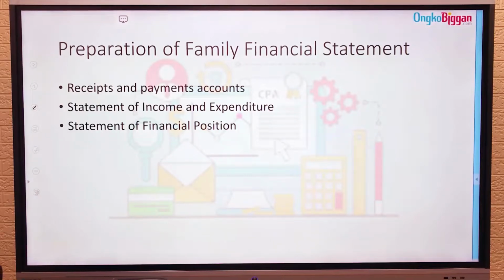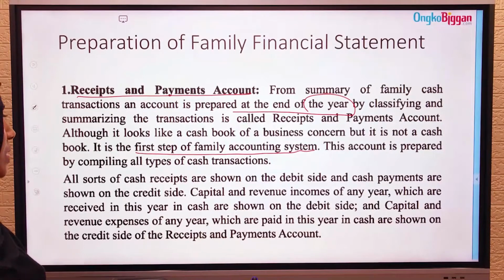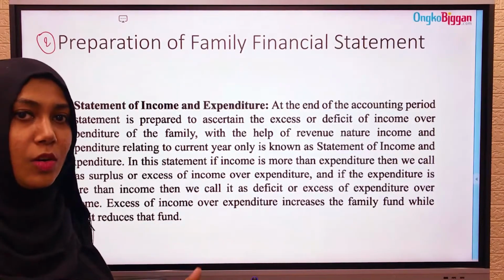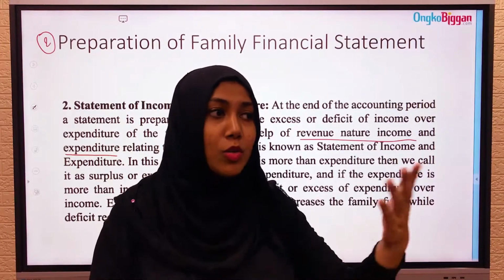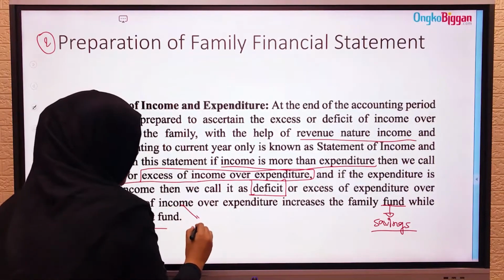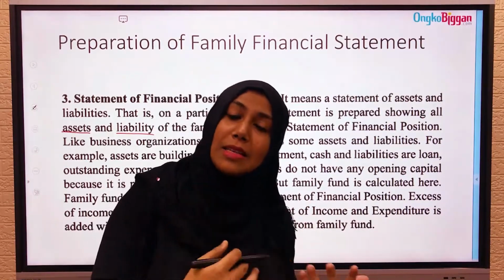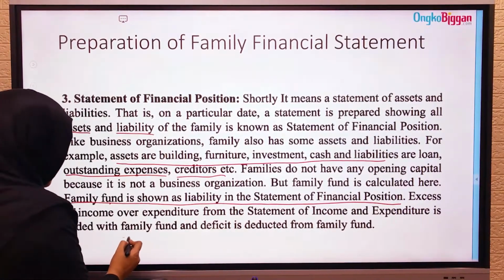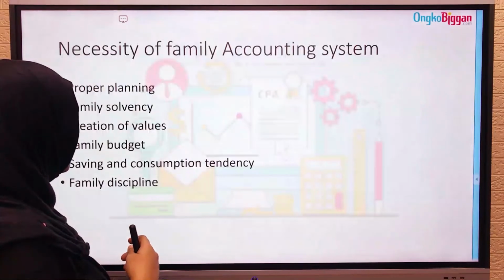৯ম-১০ম শ্রেণী-হিসাববিজ্ঞান ইংলিশ ভার্সন-অধ্যায় ১২ - Preparation of family financial statement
Series: অধ্যায় ১২ - পারিবারিক ও আত্মকর্মসংস্থান মূলক উদ্যোগের হিসাব  [SSC]
Instructor: Tanjin Akter (O level Accounting teacher in International Hope School Bangladesh.)